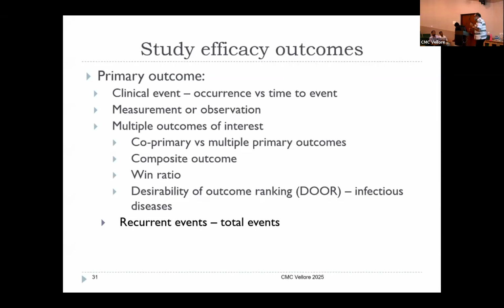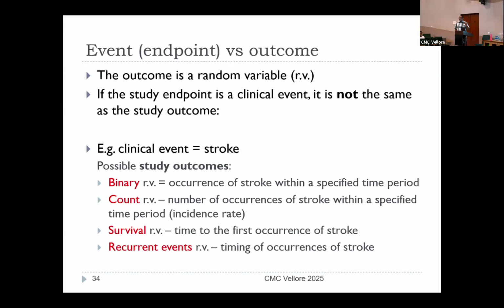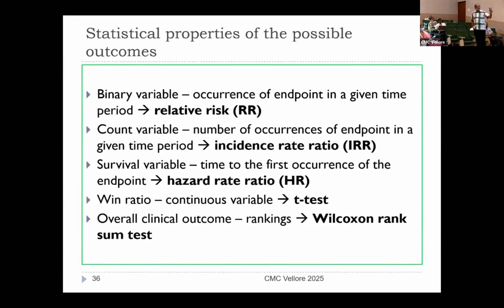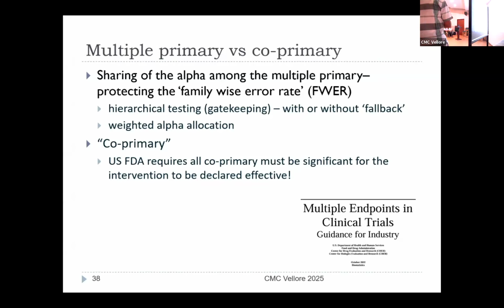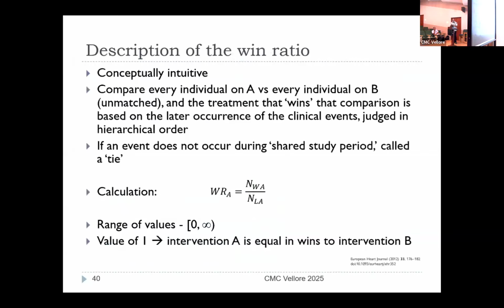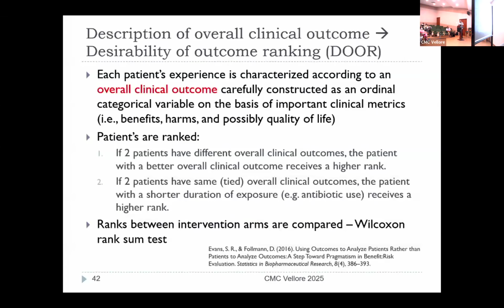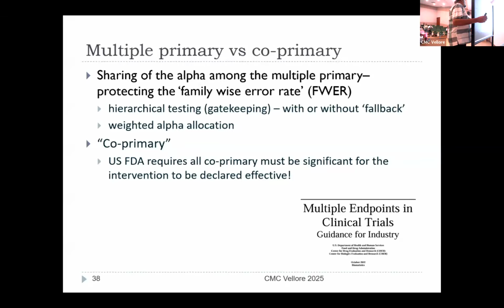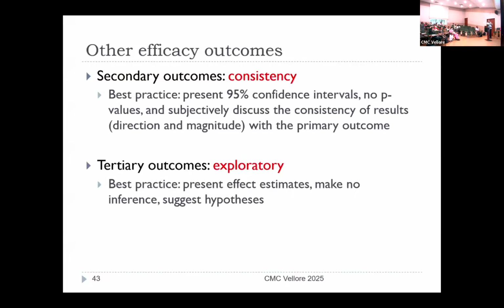Day 2 (IV) - Study efficacy outcomes_ Prof. Shrikant I Bangdiwala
Clinical Trials Workshop
Design, Analyses, Interpretation and Reporting of Phase III Randomized Clinical Trials: Current State-of-the-Art

Venue : Stem cell auditorium, Bagayam, CMC, Vellore

Topic : Study Efficacy Outcomes

Speaker : Prof. Shrikant I Bangdiwala
(Director of Statistics, Population Health Research Institute, Faculty of Health Sciences, McMaster University, Hamilton, ON, Canada)